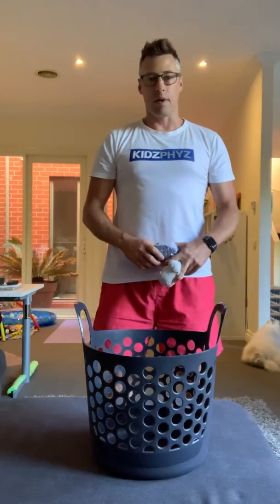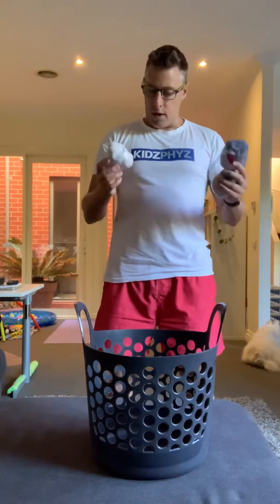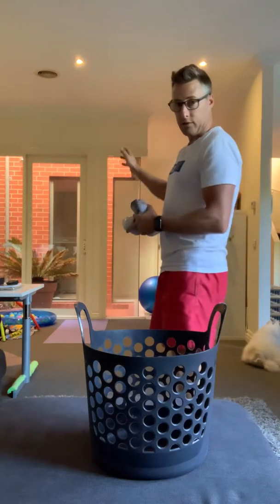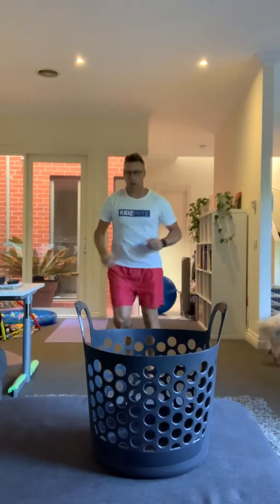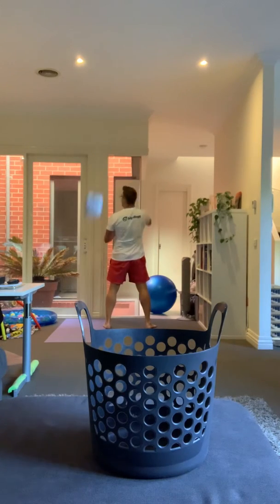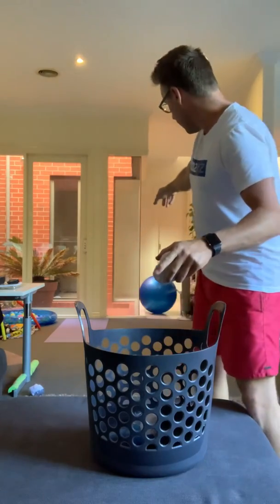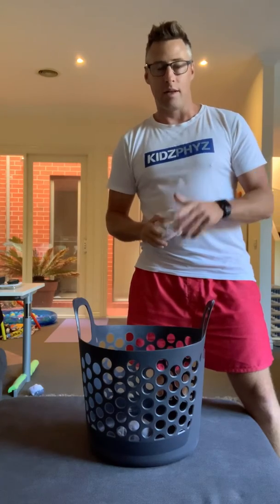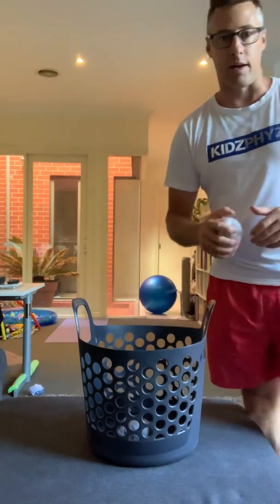PE at Home - “Laundry Basketball Challenge #2"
“Laundry Basketball Challenge 2”

📌 Outside or inside game
📌 Accuracy and fun
📌 Great for ages 5+

Equipment required:
🎯 2-3 pairs of rolled up socks
🎯 1 x laundry basket
🎯 Min 1 participant but have as many as you want

Instructions:
✅ Set up baskets approx 5m away from shooting area.
✅ Face the opposite way to the basket and shoot over your head.
✅ Count how many shots it takes to get in and record.

Variations:
💡Add trick shots

Enjoy and post your efforts on our Facebook group - PE@Home